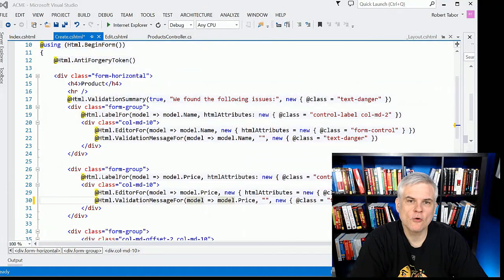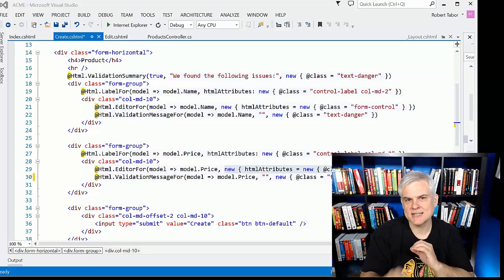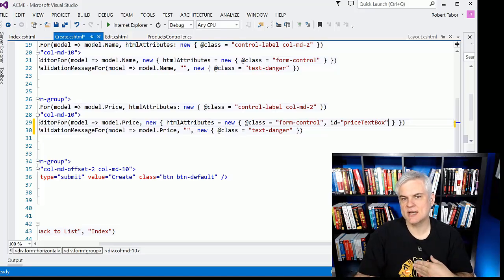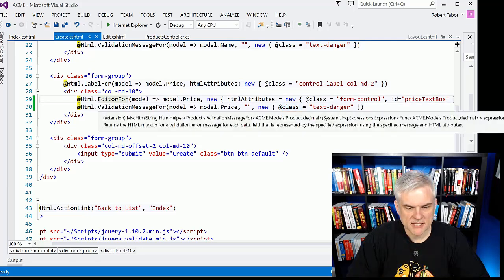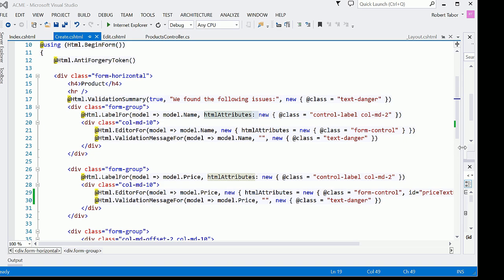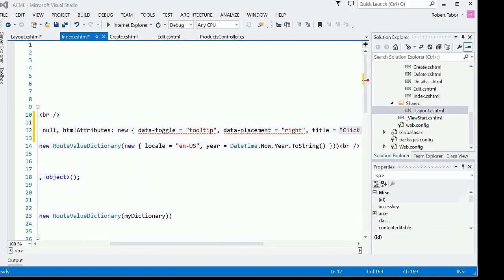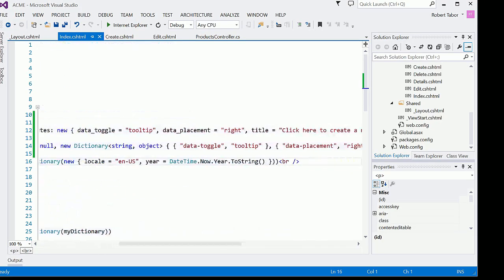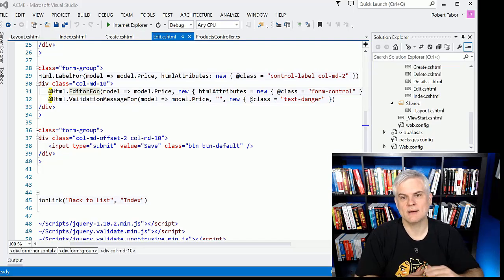ASP.NET MVC 5 Fundamentals - Lesson 20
Lesson 20 - Styling HTMLHelper Method Output